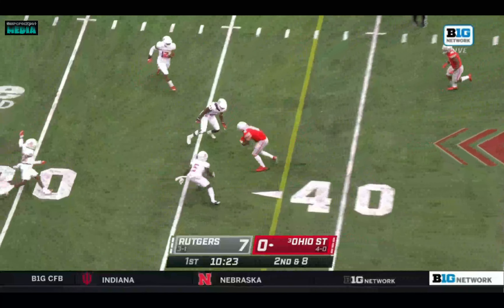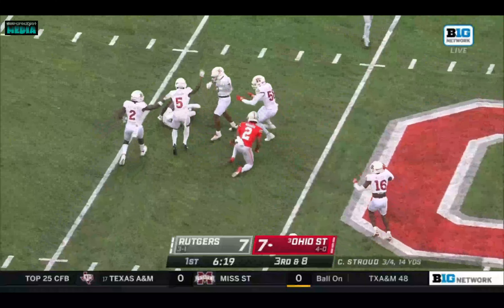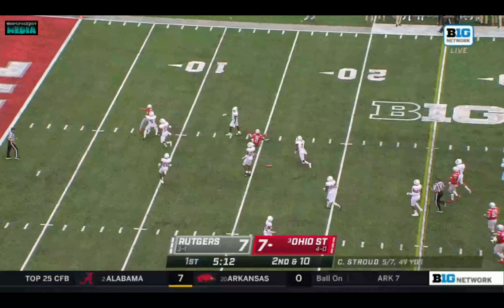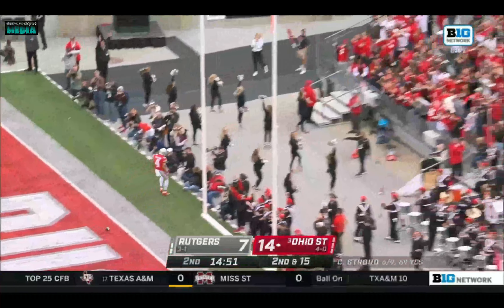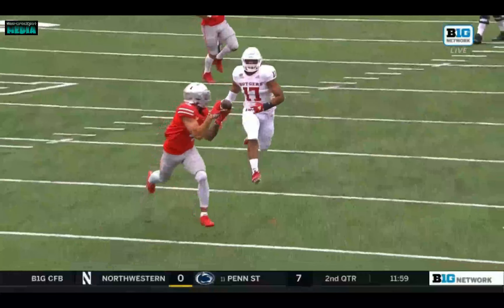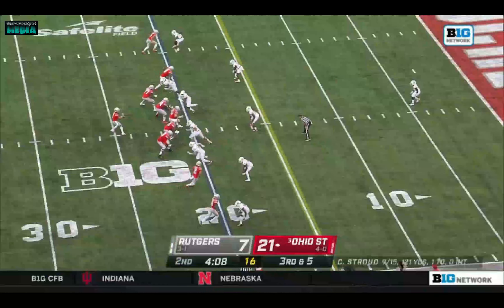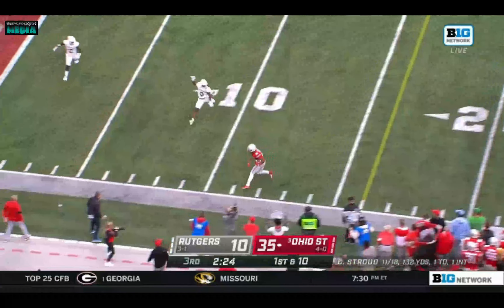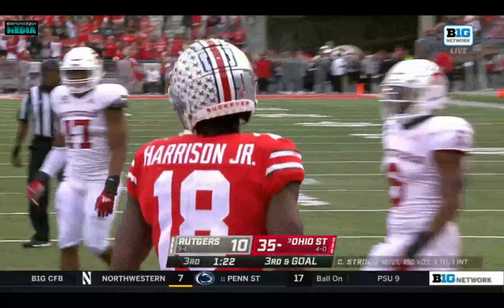CJ Stroud vs Rutgers Scarlet Knights | Full Game Highlights I 154 yards, 2 TDs